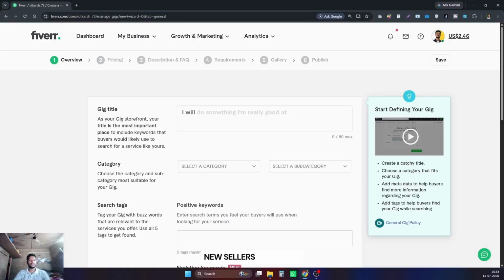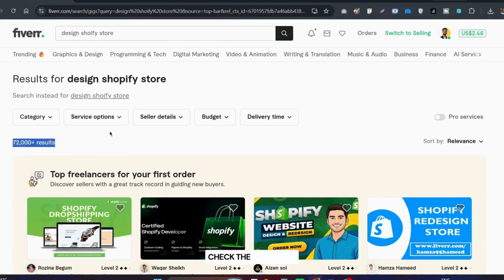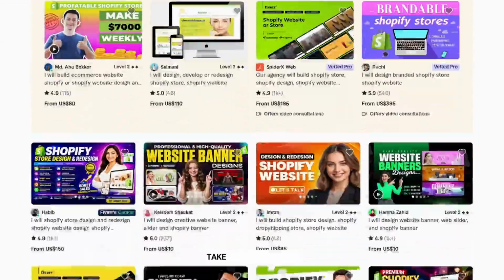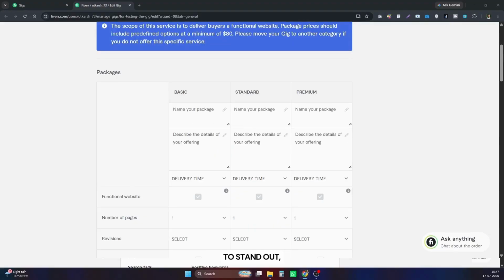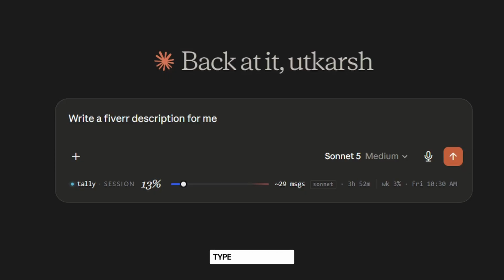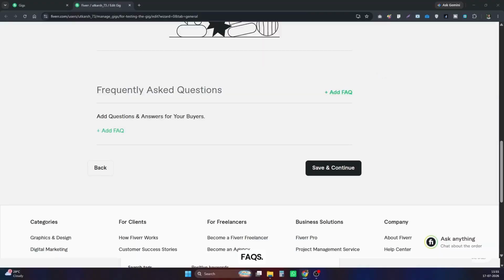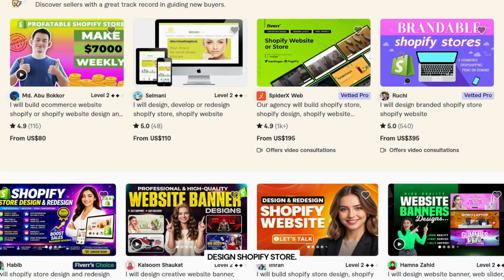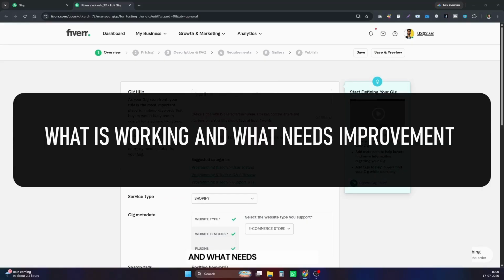How to Create a Fiverr Gig Using AI (2026 Step-by-Step)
Struggling to get your first Fiverr order? You’re not alone.

In this video, I’ll show you how to create a Fiverr gig using AI in 2026 — step by step. Instead of relying on assumptions, you’ll learn how to research the right keywords, understand what buyers actually want, and build a gig that attracts real clients.

We’ll cover:
• Finding low-competition keywords
• Writing a strong gig title & tags
• Pricing your gig correctly
• Creating a high-converting description & FAQs
• Designing a clickable gig image & video

If you’re starting from zero or not getting results on Fiverr, this video will help you fix the real problem.

Watch till the end and build a complete Fiverr gig with a clear strategy.

📌 Don’t forget to:
Comment your question — I reply to everyone